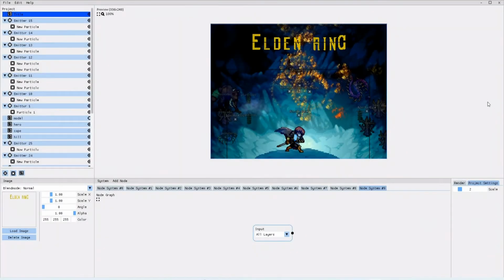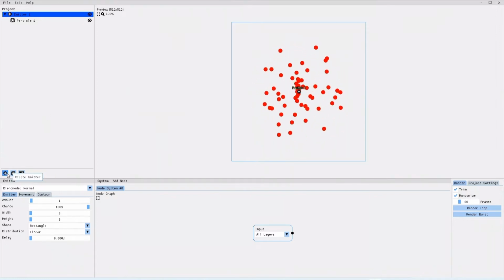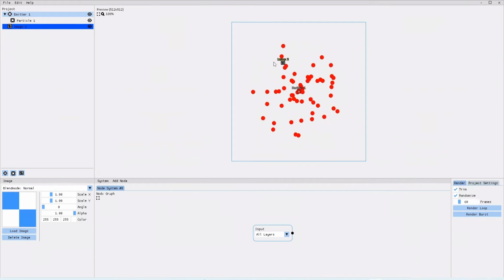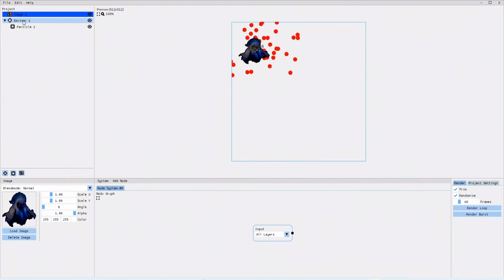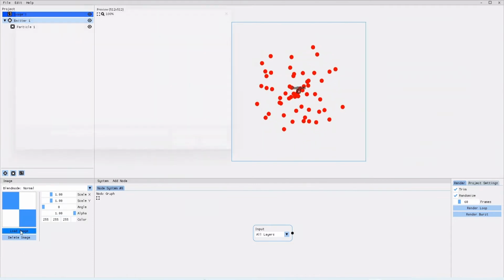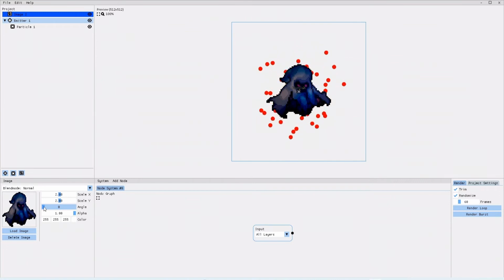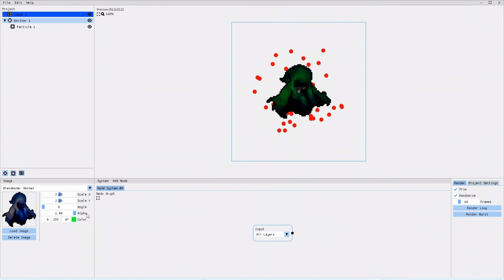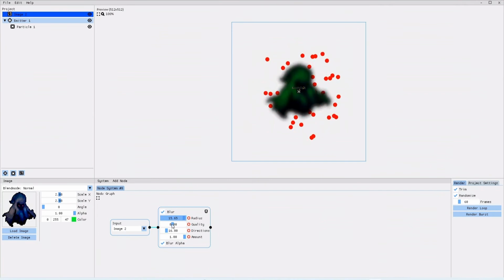Pixel FX Designer 2.0 Tutorial 3: IMAGES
This is part 3 of my tutorial series on how to use the new Pixel FX Designer 2.0 that Code Manu just released.

Pixel FX designer is a particle animation software with an emphasis on pixel design.

Wishlist my up coming game on steam!

Contents:

0:00 Intro
0:41 Importing Images
2:48 Modifying Images
4:24 Images and the node system